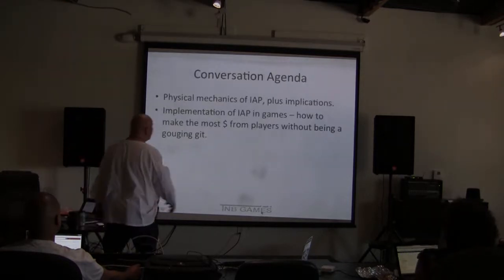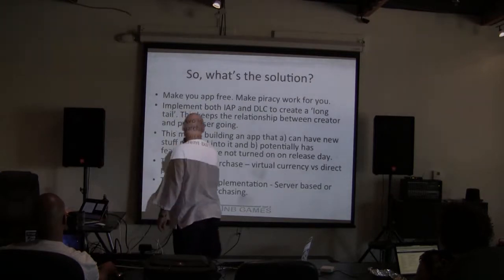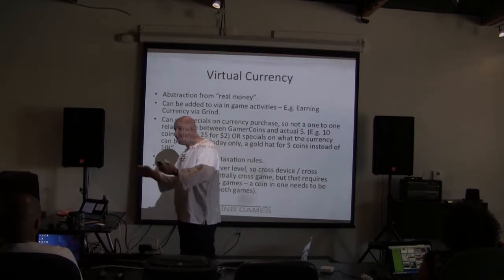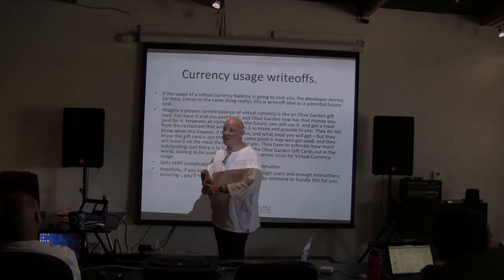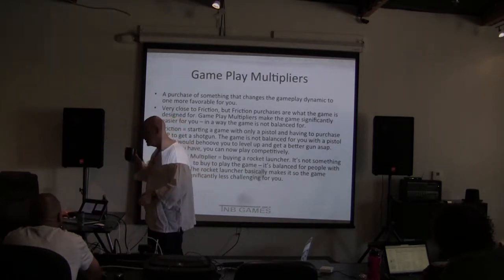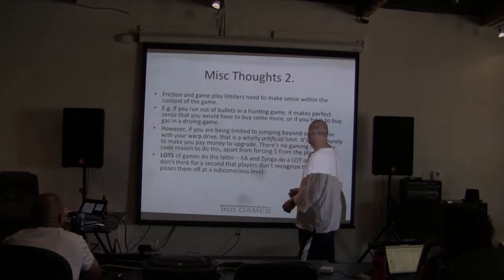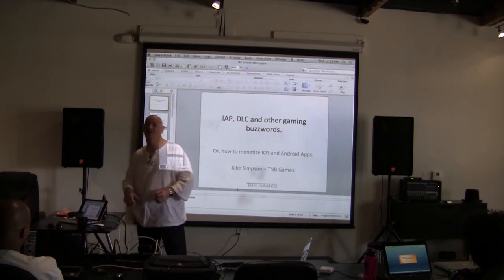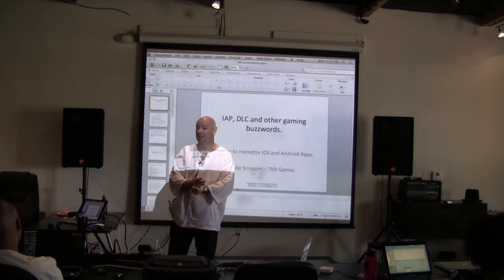Gangplank Chandler - Brown Bag - How to Monetize Apps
Gangplank Chandler - Brown Bag : IAP, DLC and other gaming buzzwords.

or, how to monetize ISO and Android Apps presented by Jake Simpson